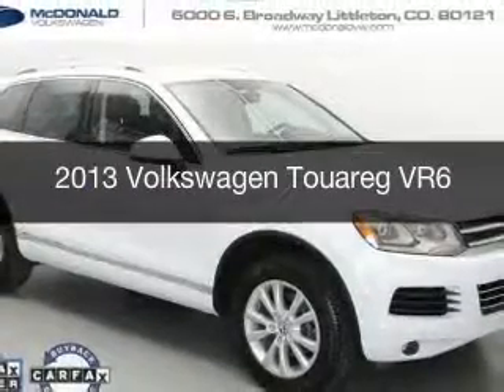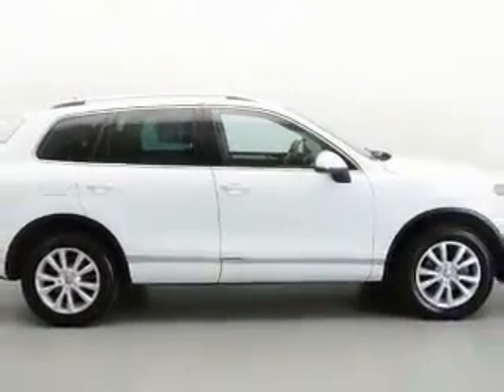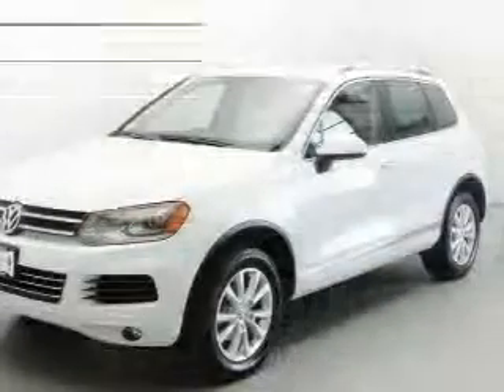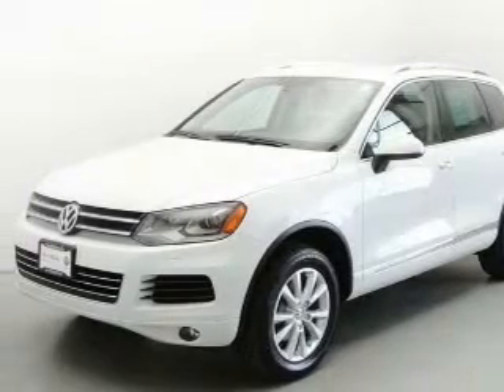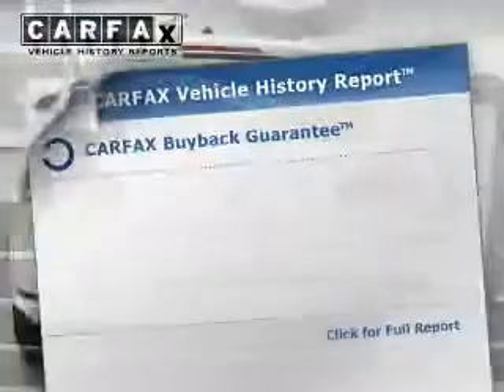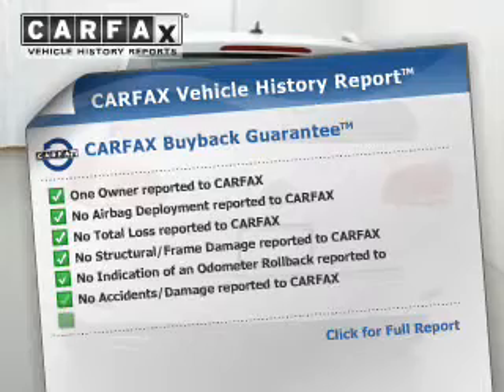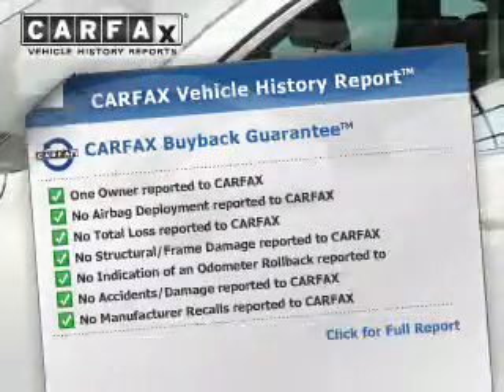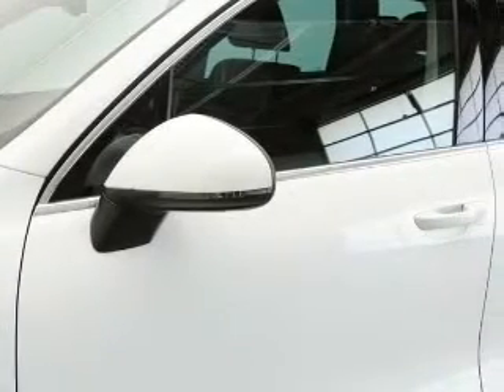2013 Volkswagen Touareg - Littleton CO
Phone:
Year: 2013
Make: Volkswagen
Model: Touareg
Trim: VR6
Engine: 3.6 liter 6 cylinder 24 valve GDI DOHC
Transmission: 8-Speed Automatic
Color: White
Mileage: 31773
Address:
6000 S Broadway